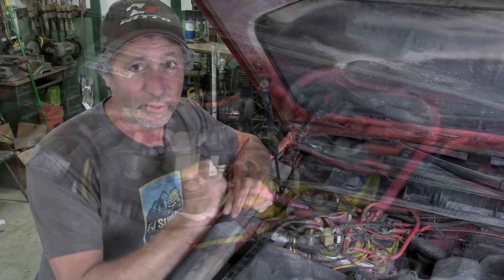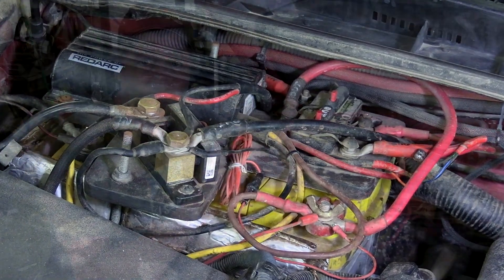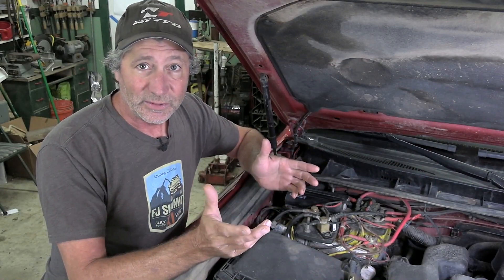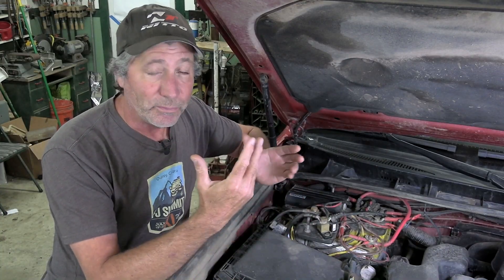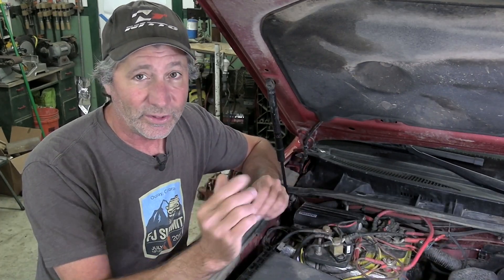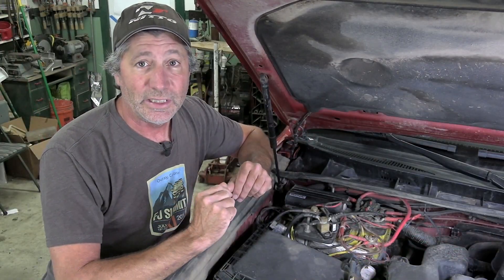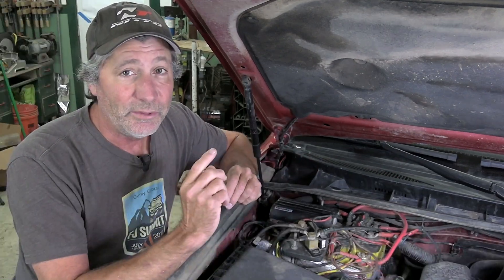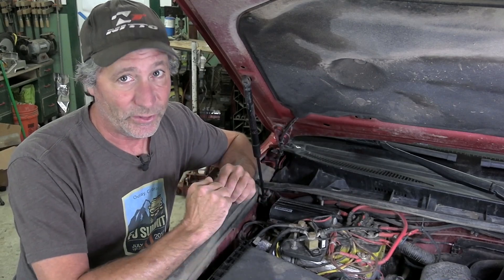Dual Battery Setup, Long Term Use Review And Update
Almost four years of continuous use! We review what we like, don't like, what we'd do different, and mistakes we made.
We show you what we consider the best dual battery system for powering an automotive fridge and accessories. And, we show you in detail how to install it! We also show you how we made and wired our outlet/gauge panel.
While researching second battery systems we learned about Redarc dc-dc chargers. It didn’t take long for us to decide a dc to dc charger was the direction we needed to go in. They make for a super efficient power source.
 Below are links to where we got everything else.
RedArc Charger
Here is where we got the ABS plastic we used for the charger base/battery hold-down;
The plastic sheet we used to make the outlet panel;
Anderson Plug;
Dash mounted indicator light (at time of order ask them to put a green LED in it.);